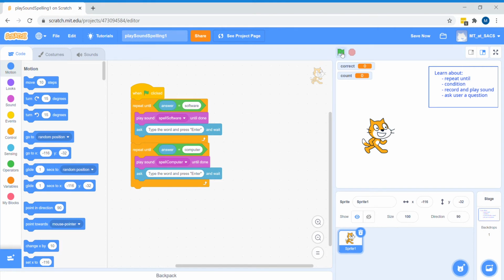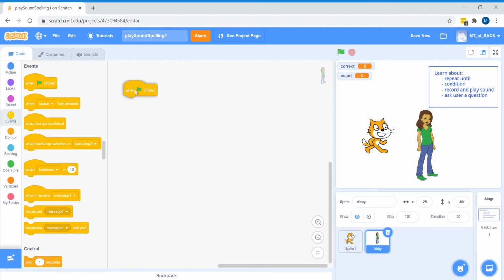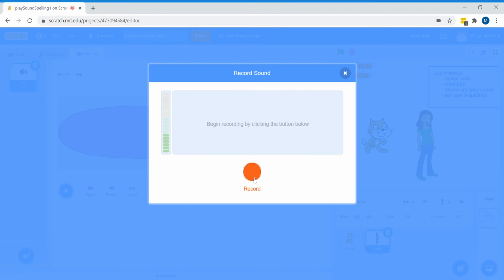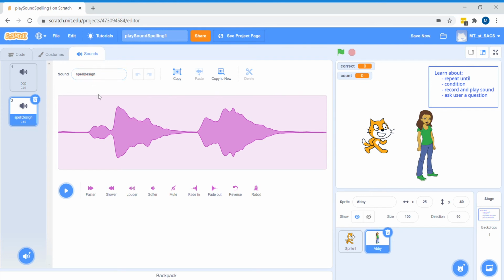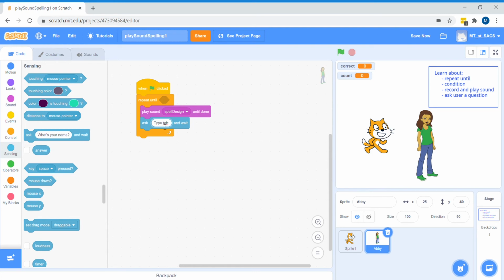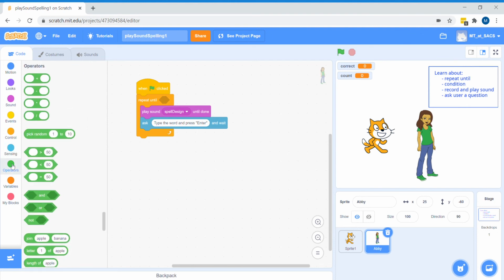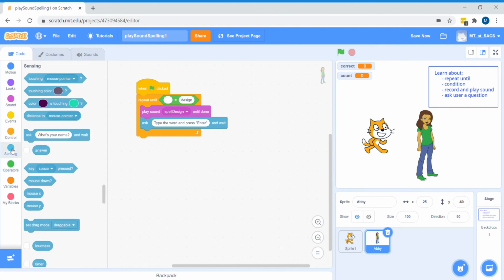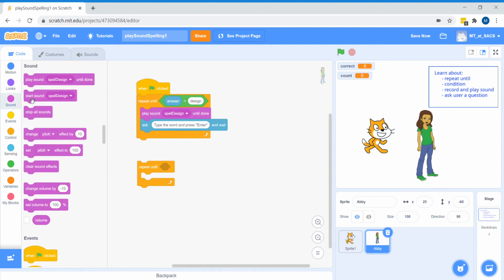Making a spelling program on Scratch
Learn about "repeat-until", conditions, asking questions and recording & playing sounds in Scratch.